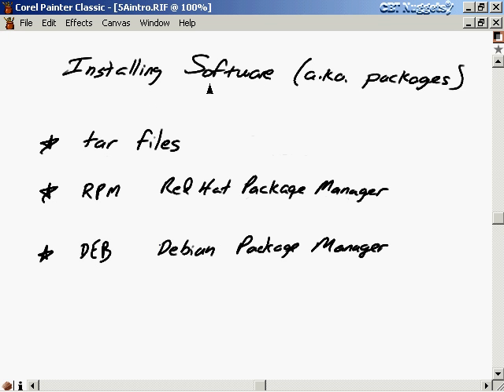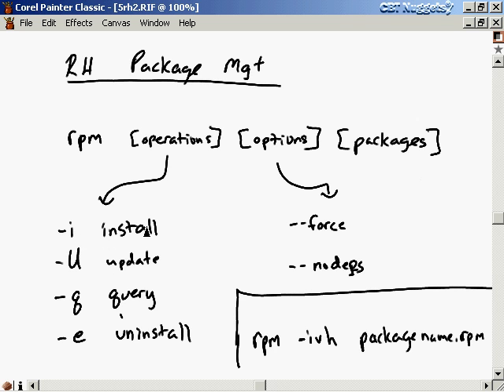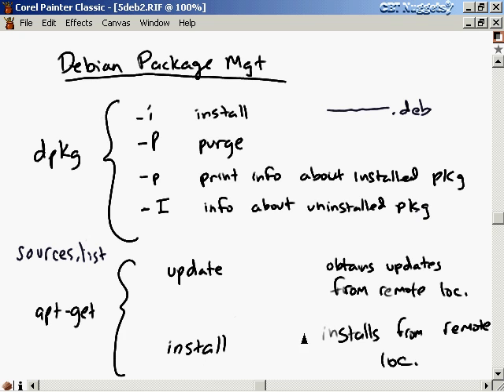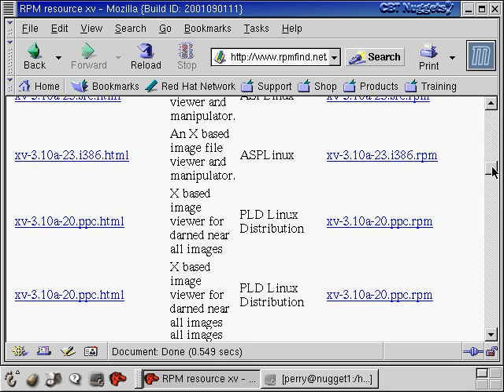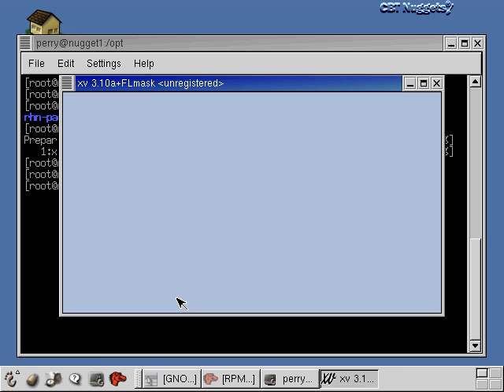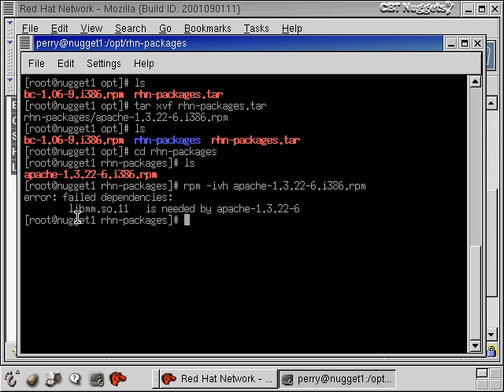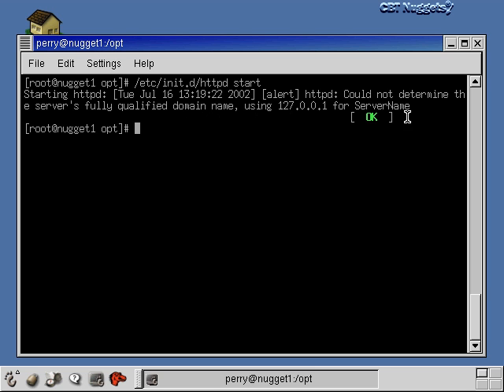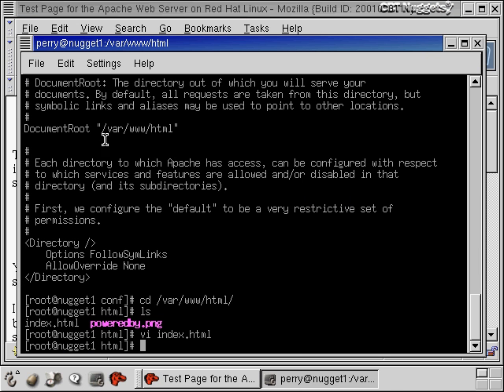06 Installing and Updating Software in Linux